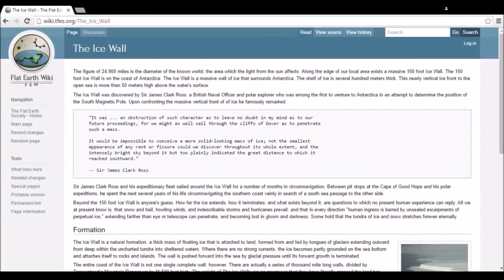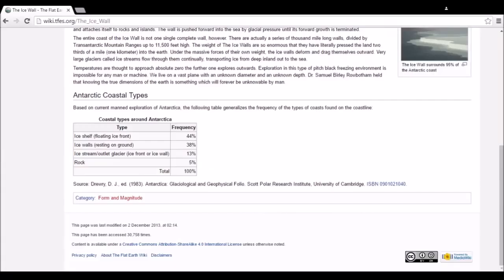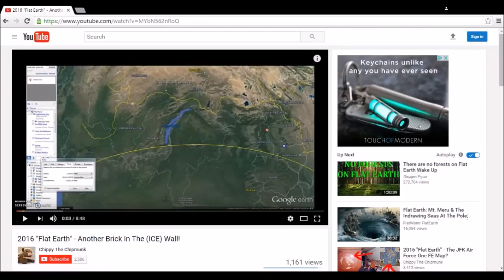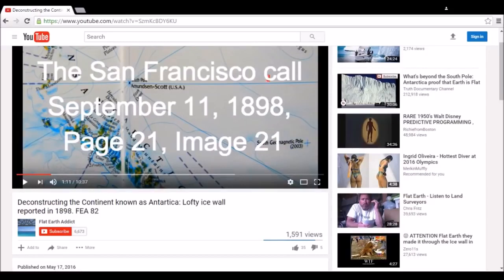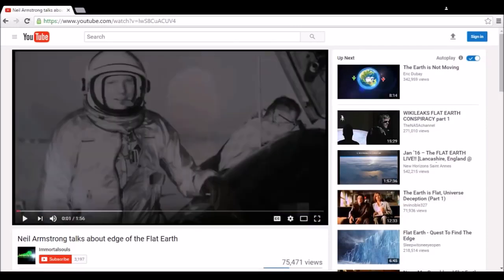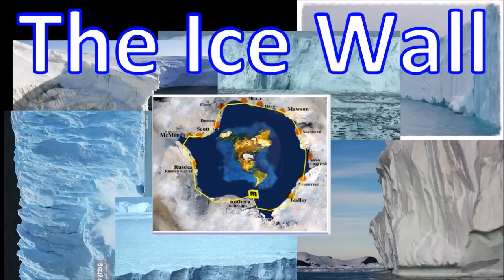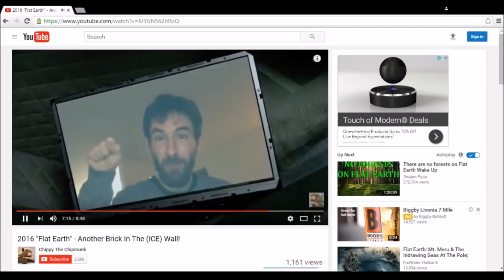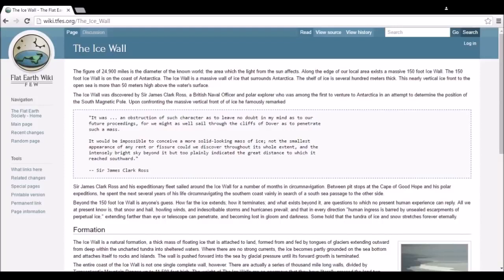Ice Wall Documentary You ide